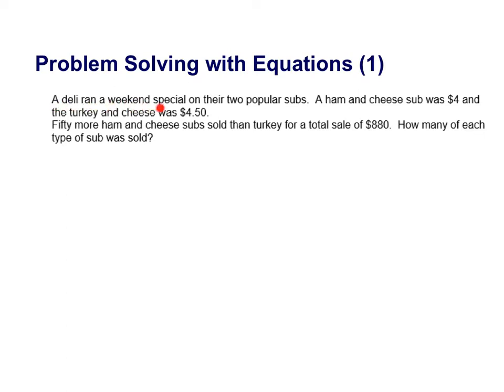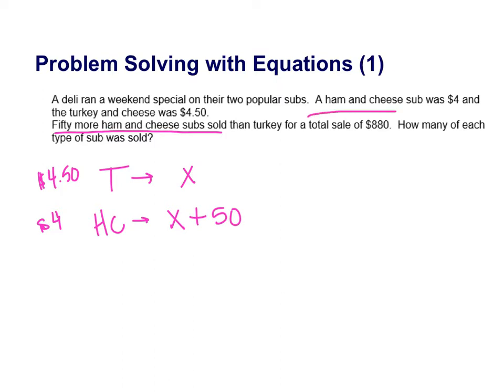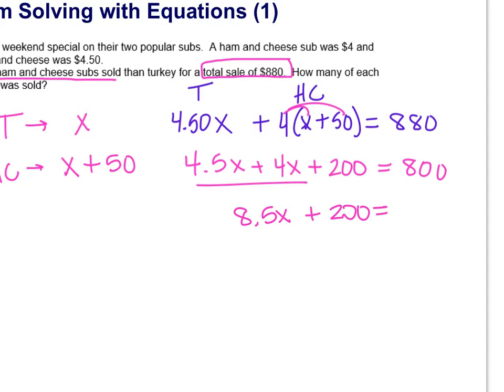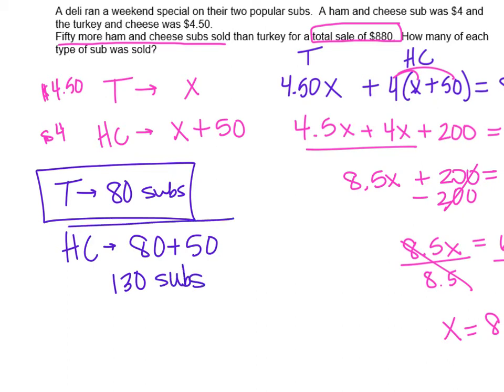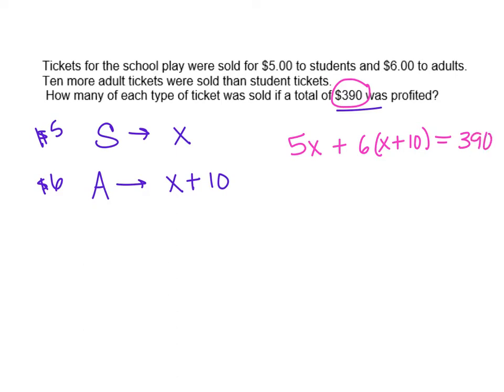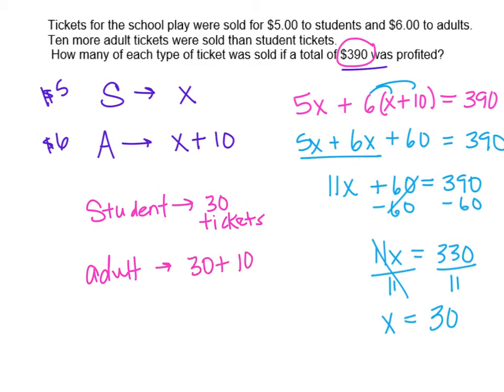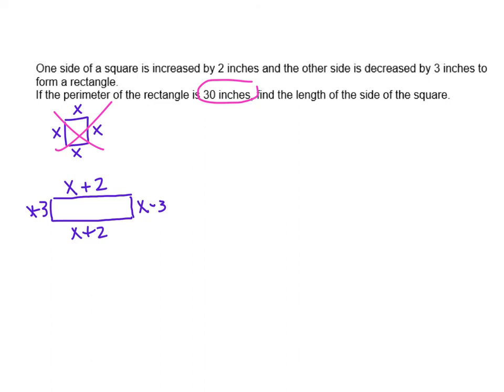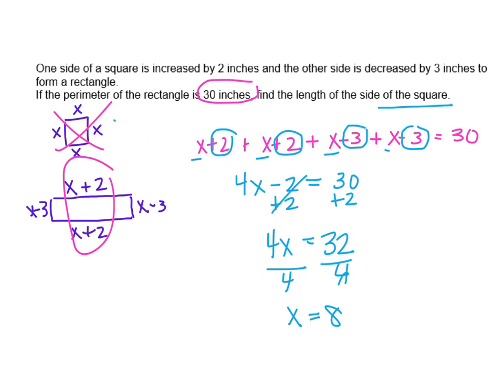Problem Solving with Equations (1)